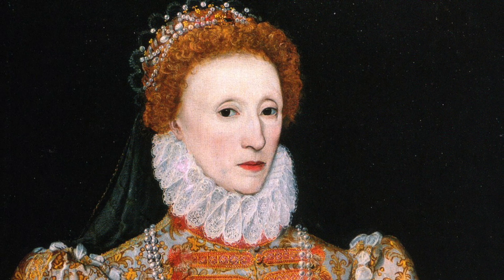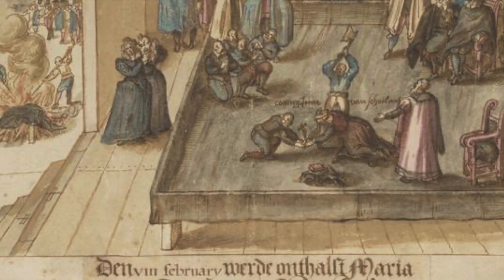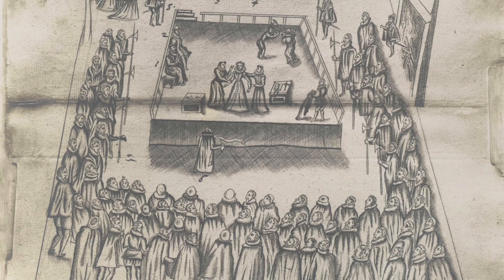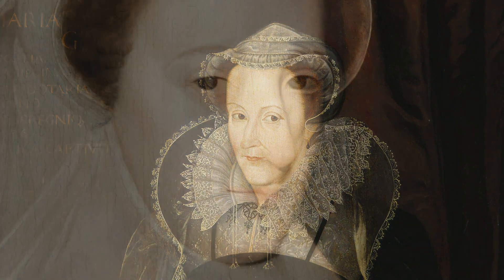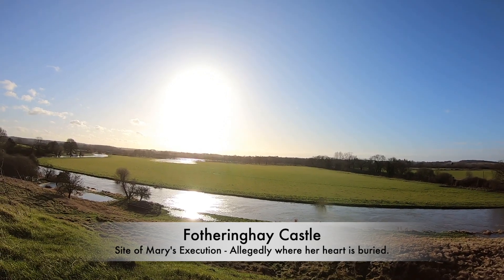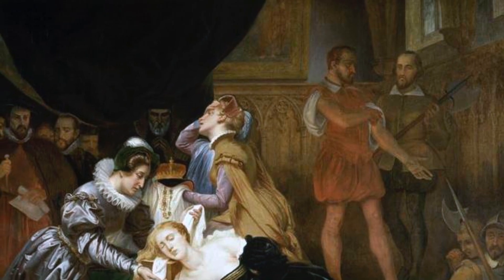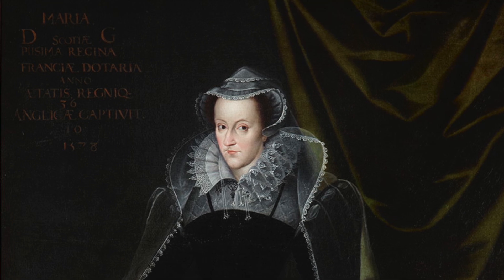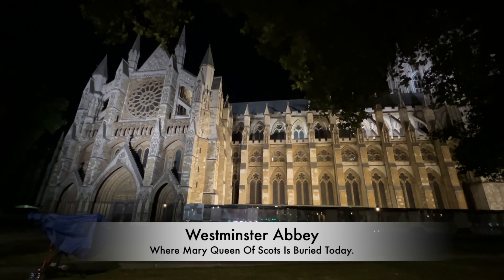This Queen of Scotland’s EXECUTED Body Was Left To Rot...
One of the most infamous and shocking executions to occur during the Tudor Period was when Elizabeth I ordered the death of Mary Queen of Scots. Mary had reigned in Scotland for some time, but had been imprisoned by the English Queen inside various different castles for almost 2 decades. But Mary began to plot against Elizabeth, and for this was sentenced to death. Inside the Great Hall of Fotheringhay Castle, Mary Queen of Scots made her way to the executioner's scaffold. Her execution was performed poorly, and it took 2 swings to almost take her head from her body. But following this, her body was simply left to rot.

She was embalmed and her heart its believed was buried inside the grounds of Fotheringhay Castle, and this has never been unearthed. Also her body was then left inside one of the rooms of the castle for around 6 months, as Elizabeth I regretted her decision to execute Mary who was also her cousin. She was then given a funeral which was completely against her beliefs, and following this was then reburied in Westminster Abbey by her son James I.